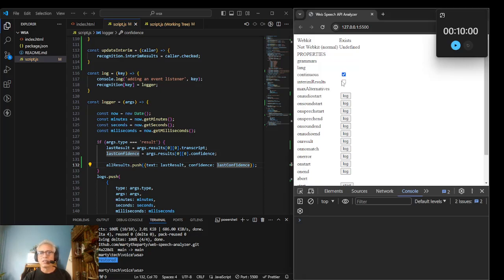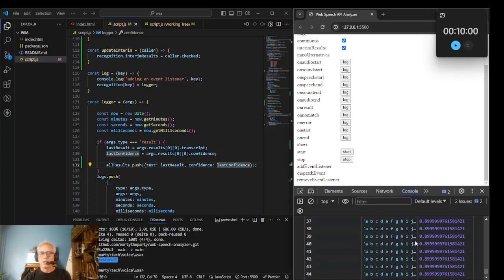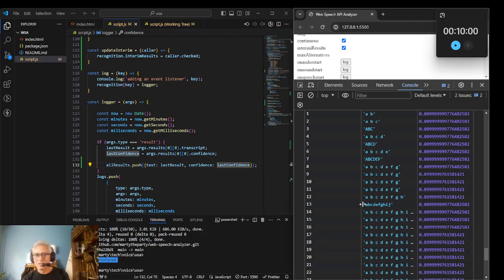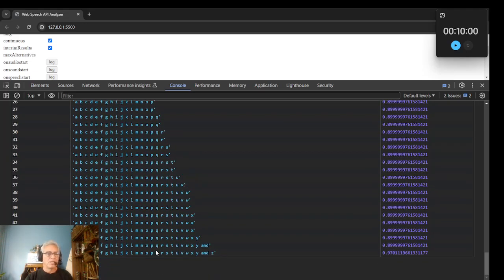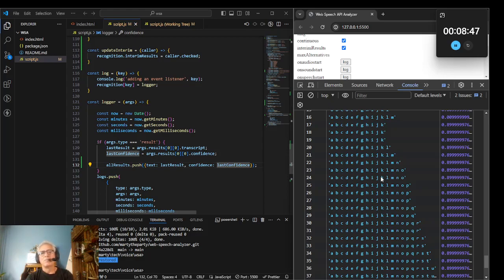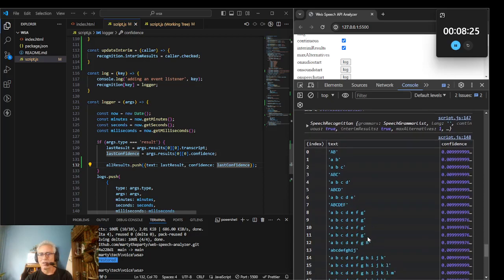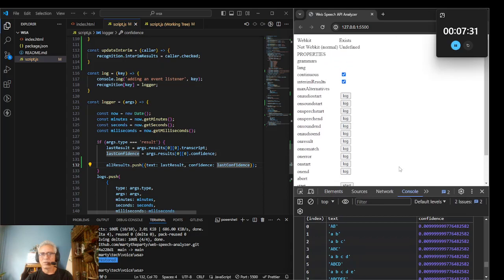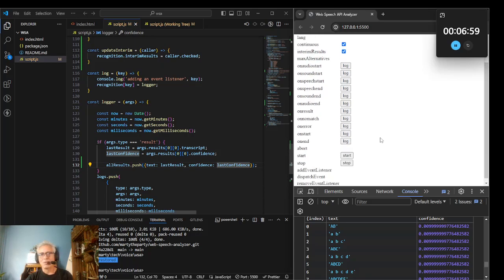Web API Speech Analyzer - Video 007 continuous results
In this video I added the ability to set the continuous and interimResults.